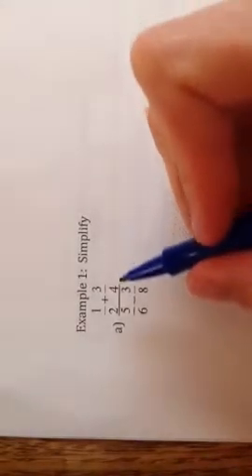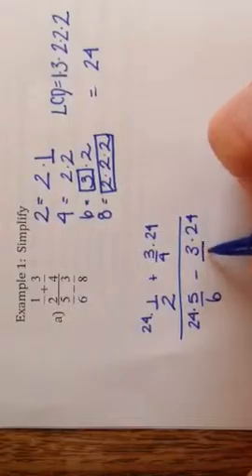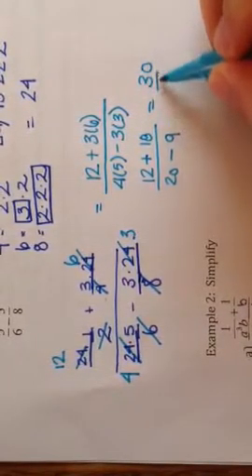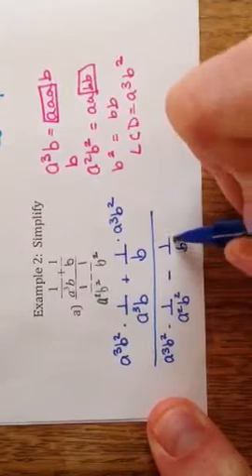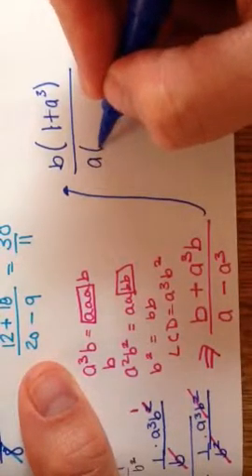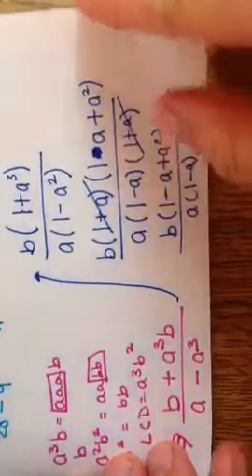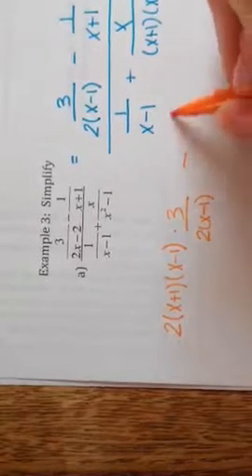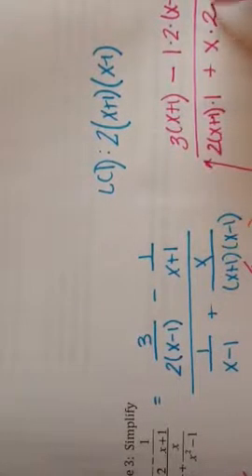Math 055: lesson 6.3 part1